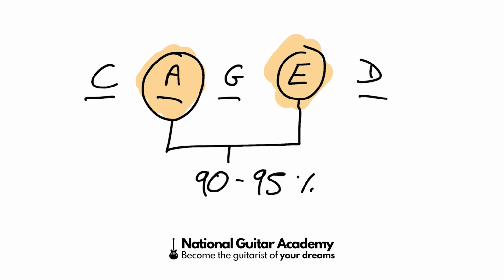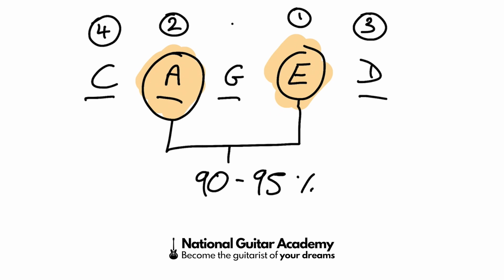What if you could memorize ALL the chords at once?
This lesson focuses on the CAGED System - the ultimate hack for learning chord shapes faster!